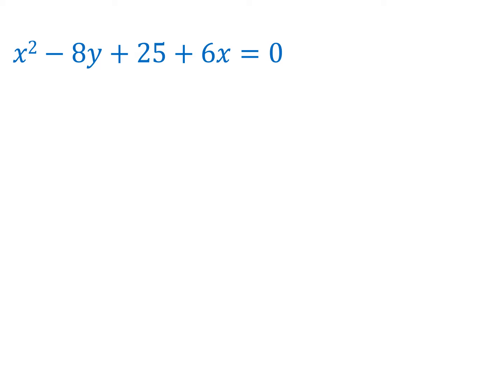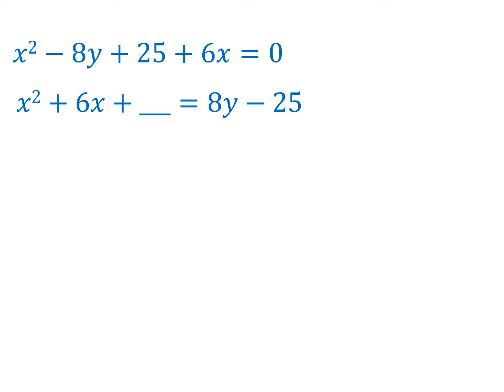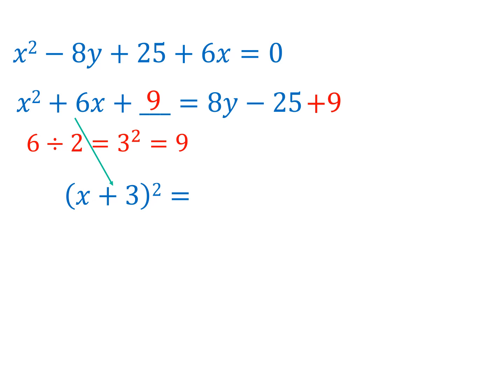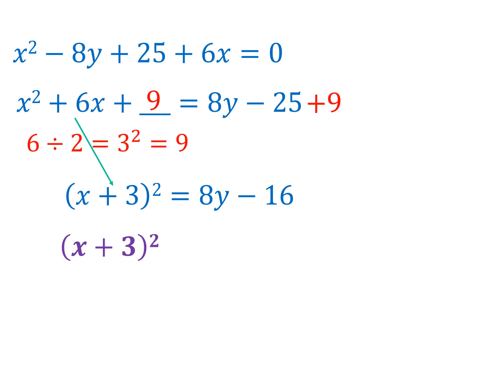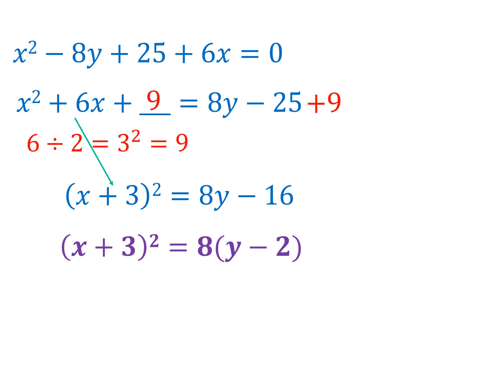General form to Standard Form Equation of a Parabola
This video explains how to convert an equation of a parabola from general to standard form.